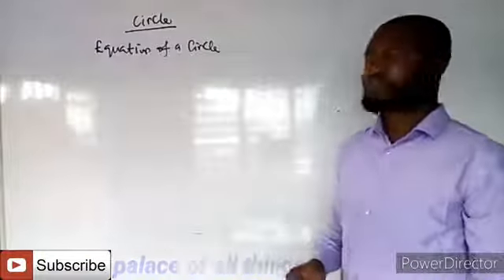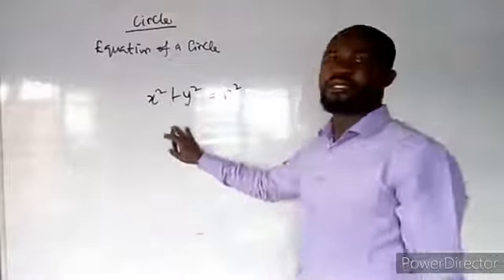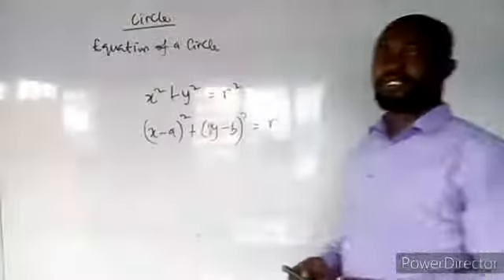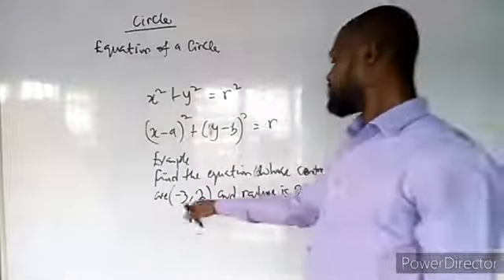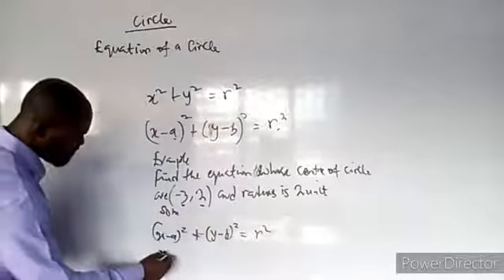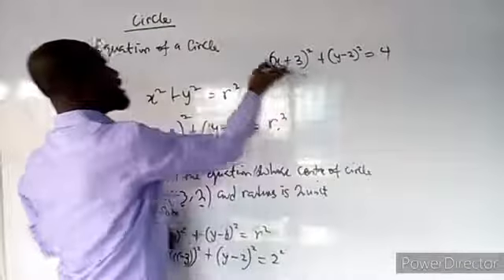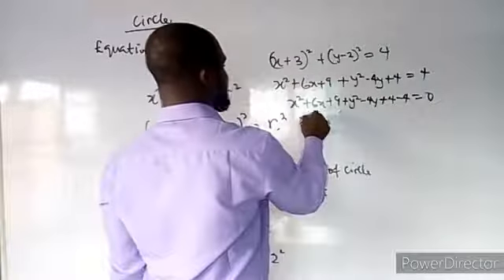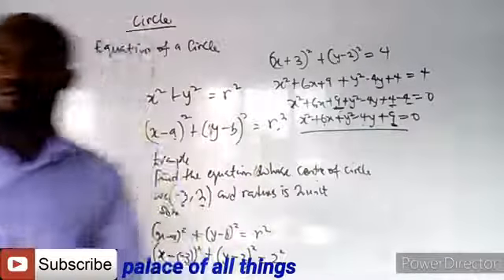MATHEMATICS- EQUATION OF A CIRCLE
equation of a circle is use to describe some of the properties of an equation such as its radius and it centres